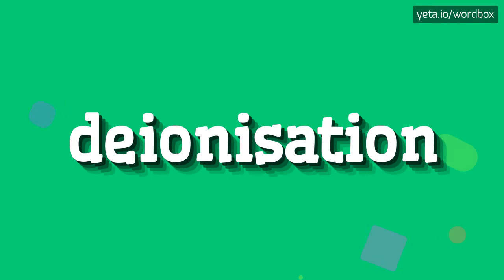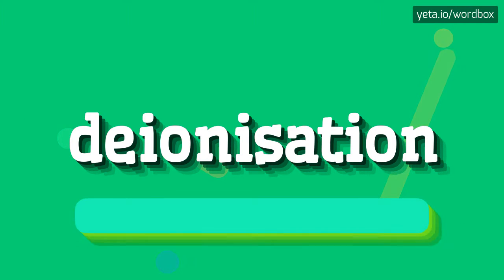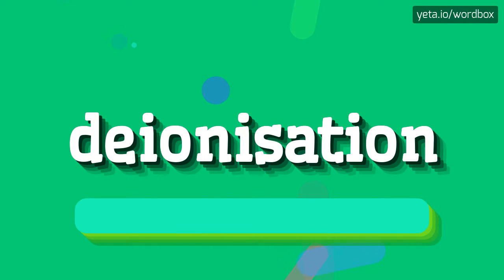DEIONISATION - HOW TO PRONOUNCE IT!?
Watch how to say and pronounce "deionisation"!
Want to know how other words sound like? Look for deionisations, deionization, chemistry, deionisation on wordbox channel!